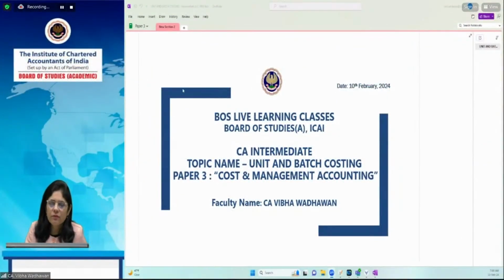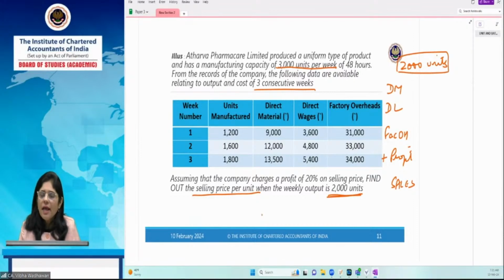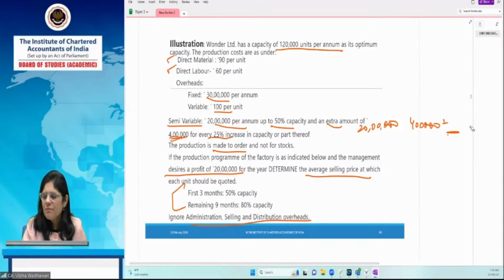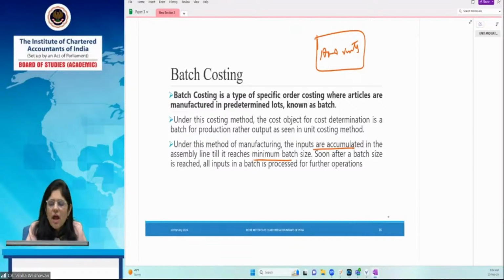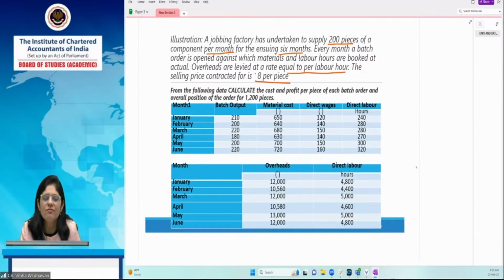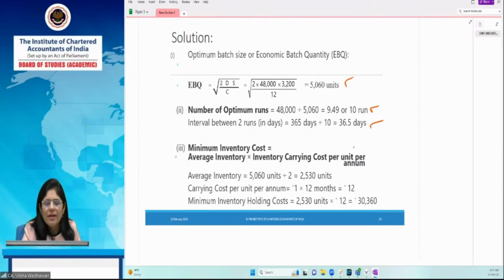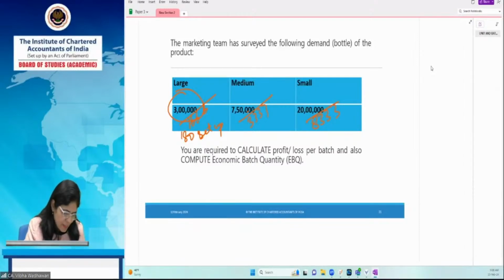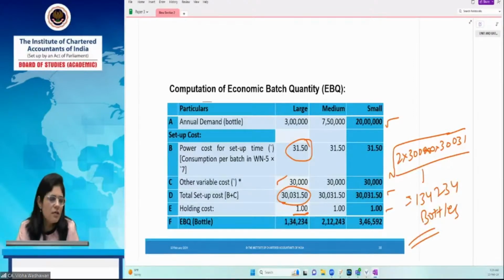Intermediate Paper 4:CMA | Topic: Unit & Batch Costing | Session 1 | 10 Feb, 2024